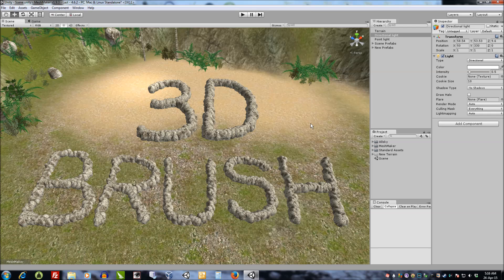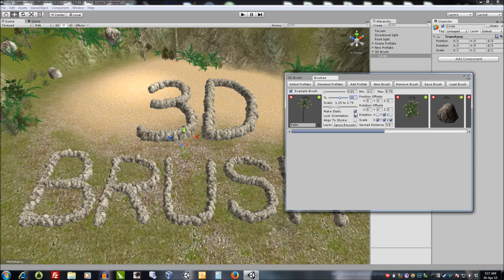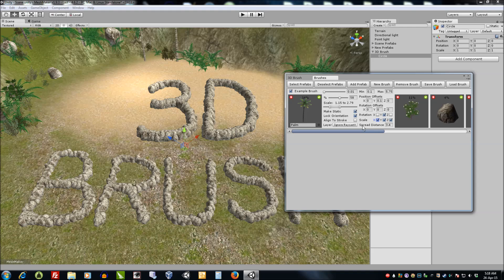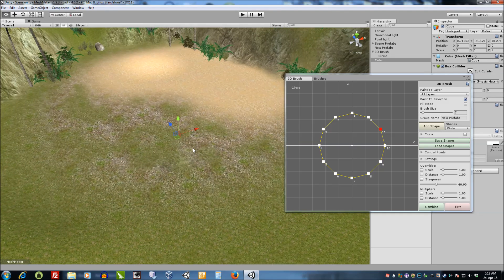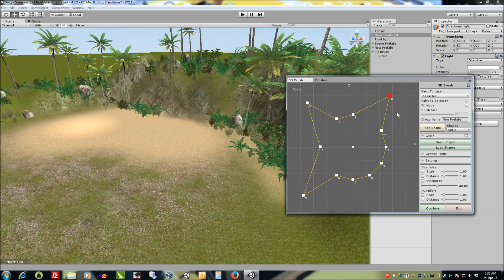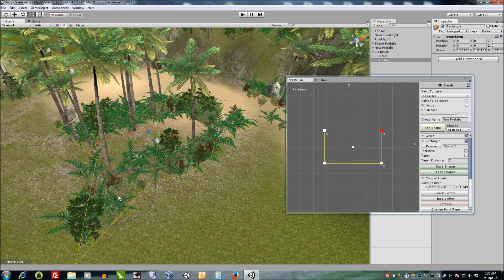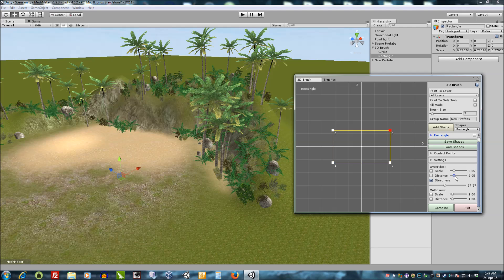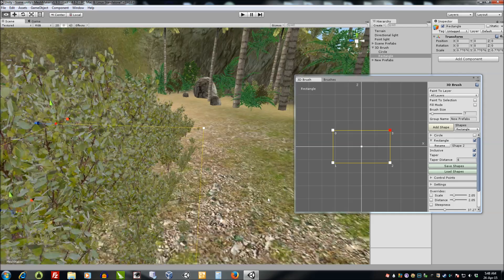3D Brush - Prefab Painting Tool For Unity3D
3D Brush allows you to quickly paint prefabs to your scene with all of the features you would expect and many more. Easy to use and intuitive controls. You can also create custom shapes which can then be used as stencils for painting or exclusion.

Includes a new distance feature which prevents overdraw of prefabs for better performance and more natural looking scenes. As well as a steepness feature for painting around cliffs and steep terrains.